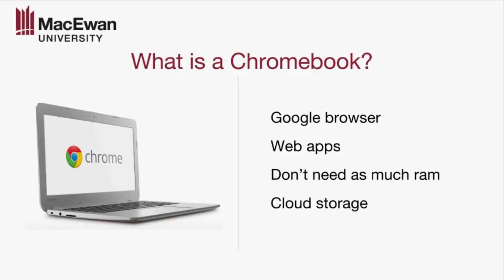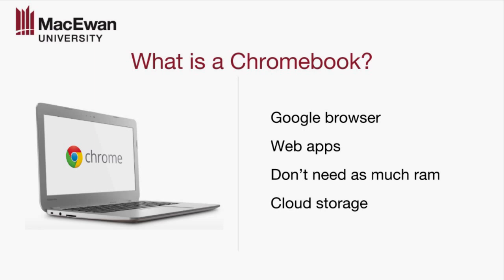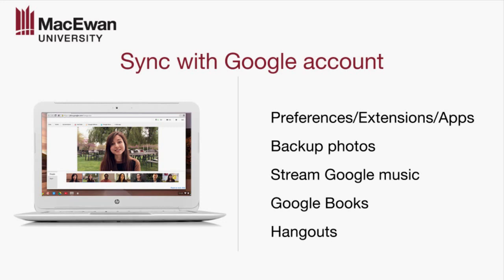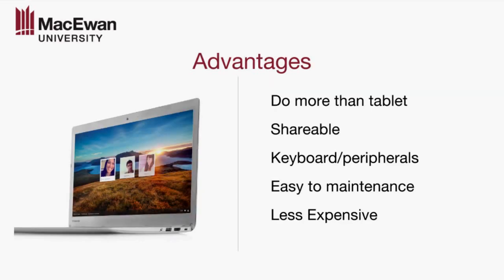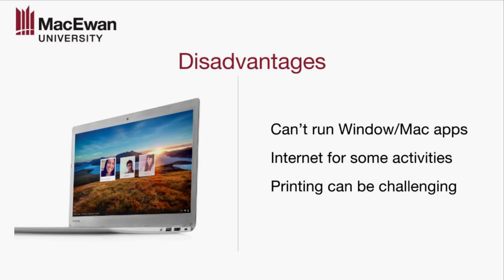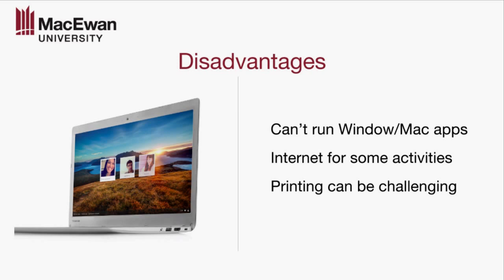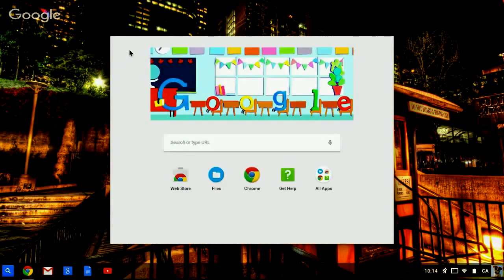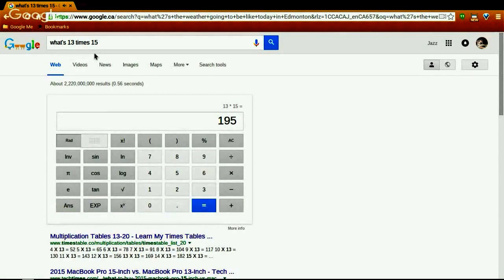Let's Talk: Chromebooks - Your Laptop/Tablet Alternative (with slides)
## This version was edited to include the slides that were mysteriously missing from the original video ##

If you already use Google Chrome as your browser and spend a lot of time with Gmail, then Chromebooks may be an inexpensive alternative to pricey laptops or tablets.

Discover the advantage of living in the Google world where your bookmarks, extensions, web apps and preferences are synced between all of your devices. Working offline, without MS Office — all are achievable and easy to do at a fraction of the cost of full-sized laptops.